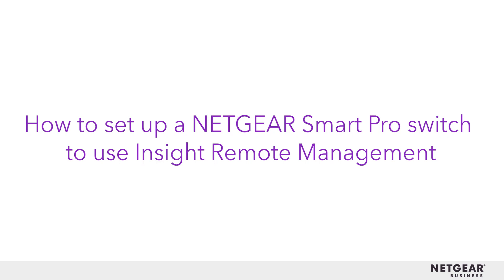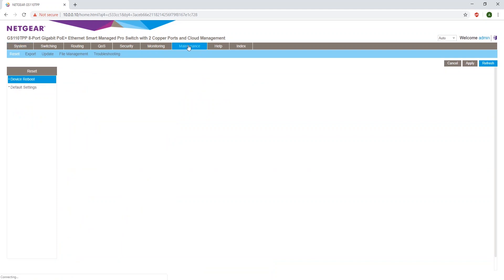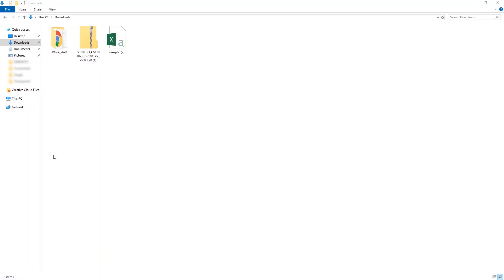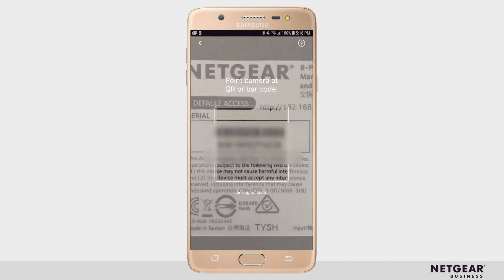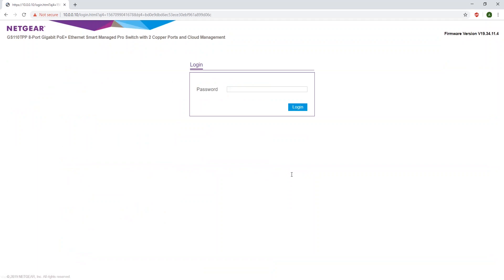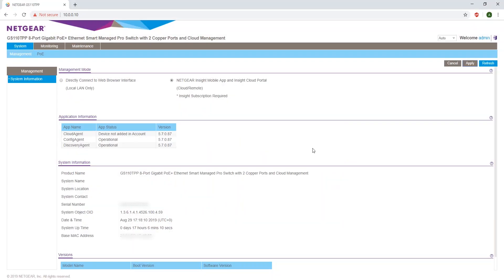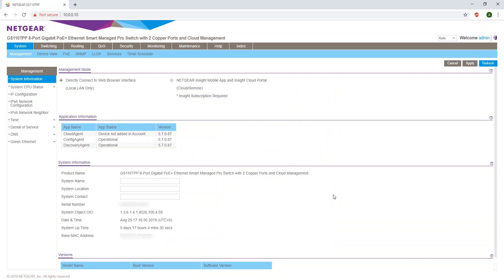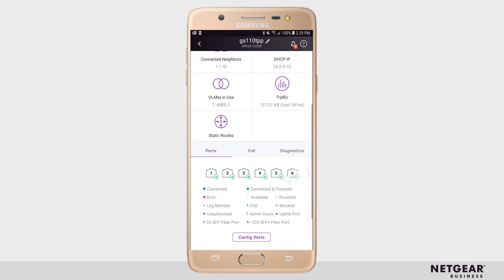How to Set Up a NETGEAR Smart Pro Switch to Use Insight Remote Management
NETGEAR Insight lets you set up, monitor, and manage your network from any connected device – desktop, laptop and mobile phones. See how you can set up your NETGEAR Smart Pro Switch on a computer, your mobile device, locally, or remotely through the cloud.

NETGEAR Insight is a cloud-based management solution that saves you time and lets you take control over your network. Instantly discover, configure, monitor, and manage your network of NETGEAR Smart Pro Switches whether you're at home or the office – or whether you're a business owner or an IT professional.

Download the Insight app for free in the Apple App Store or the Google Play Store. The NETGEAR Insight Cloud Portal is accessible from any Internet browser for remote management of your network.